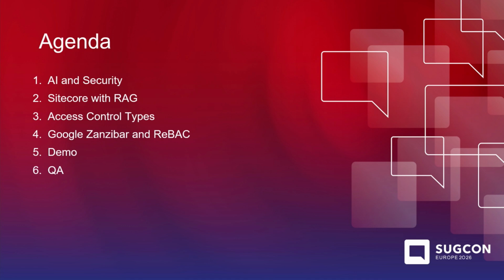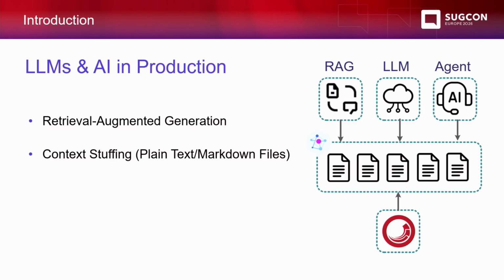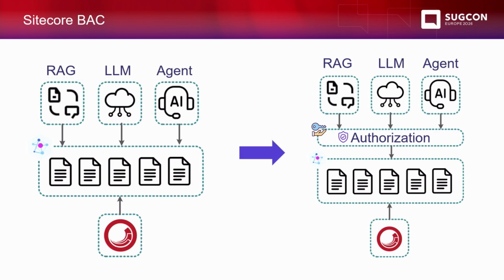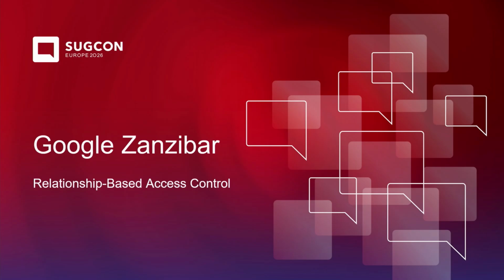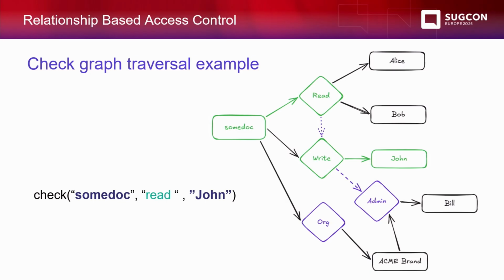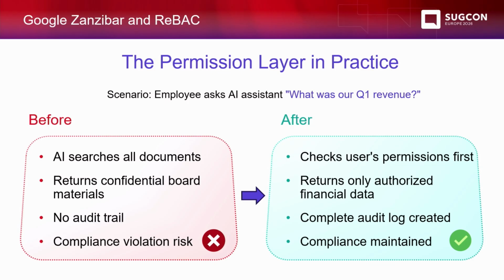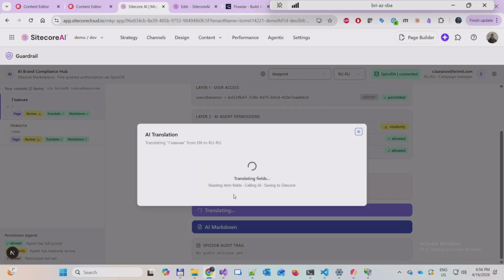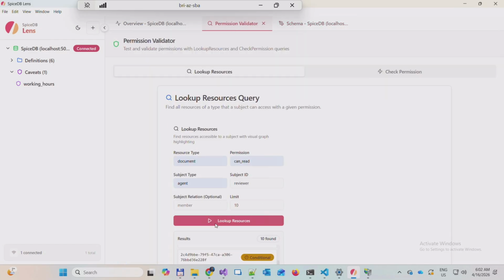Securing Sitecore AI with Fine Grained Authorization by Sergey Baranov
LLMs are often black boxes, but your access control shouldn't be. How do you govern what AI agents can retrieve or execute? This session introduces ReBAC (Relationship-Based Access Control) as the governance layer for Sitecore AI. I will demonstrate a couple of simple, but powerful flows where Sitecore AI Agents and ReBAC work together to ensure the right content reaches only the right users - keeping your brand compliant and your data secure.